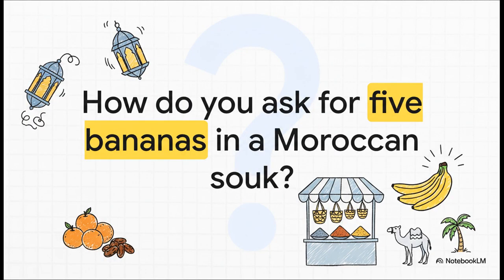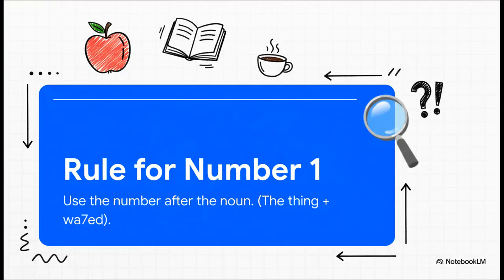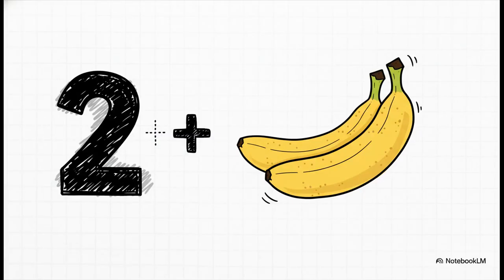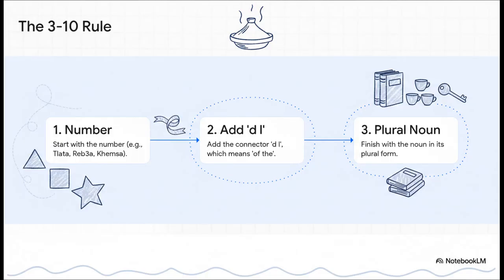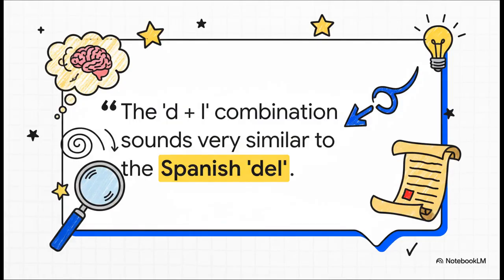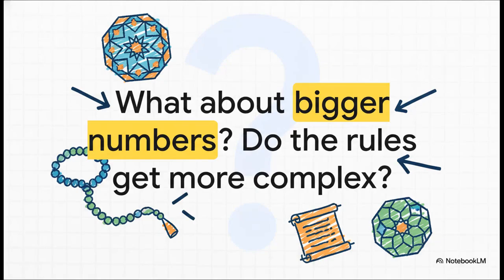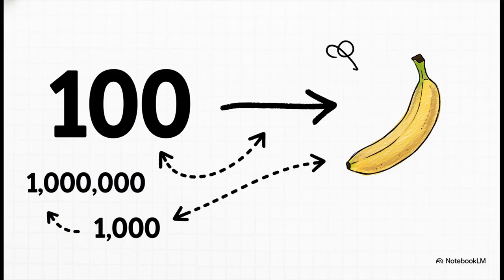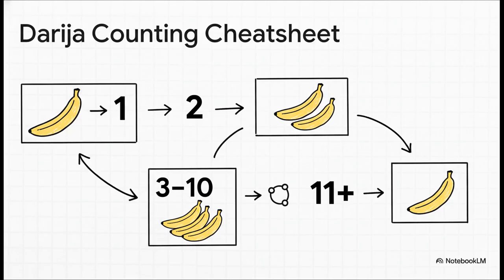Mastering Moroccan Darija Numbers & Counting Rules | Language Learning Guide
Master MoroccanDarija numbers! 🔢 Learn how to count from thousands to billions and the grammar rules for plural (2-10) vs. singular (11+). Essential for Arabic learners and travelers to Morocco. 🍌